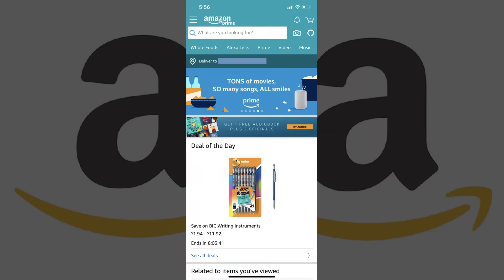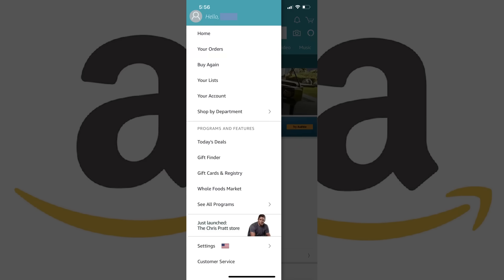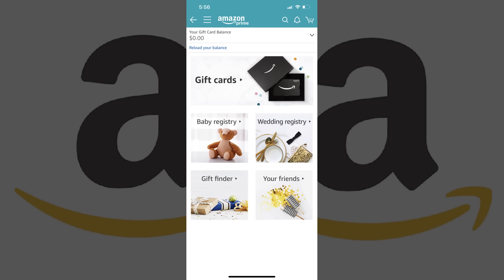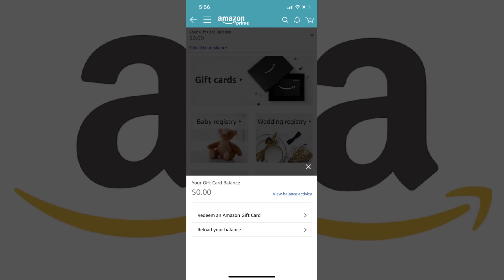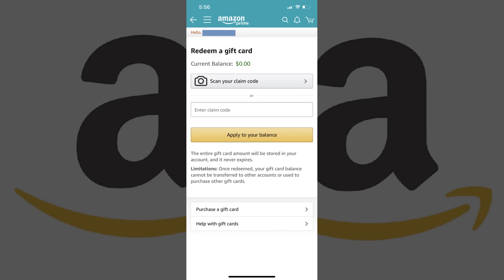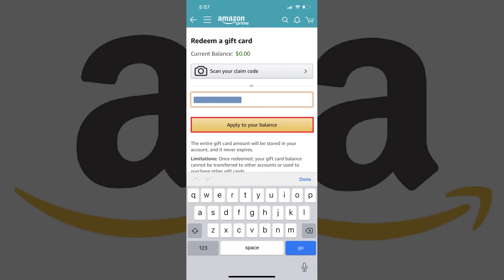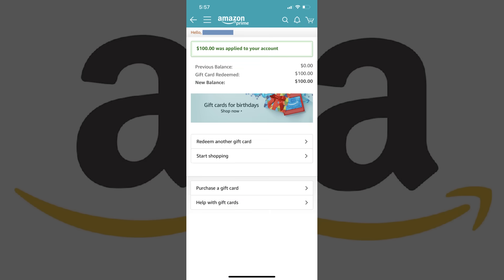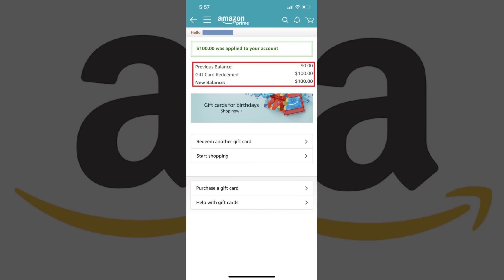How to Redeem Amazon Gift Card in Amazon App (2020)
In this video I'll show you how to redeem an Amazon gift card in the Amazon app for iPhone, iPad and Android devices.

Timestamp:
Steps to Redeem Amazon Gift Card in Amazon App: 0:32

Video Transcript:
Amazon gift cards make great gifts for almost everyone. However, before you can start shopping, you have to add the Amazon gift card to your account so the funds will be available for you to spend. Activating your Amazon gift card and adding those funds to your account using the Amazon app on your iPhone, iPad or Android device only takes a few minutes.

Now let's walk through the steps to redeem an Amazon gift card in the Amazon app on your iPhone, iPad or Android device.

Step 1. Launch the Amazon app on your iPhone, iPad or Android device. You'll land on your Amazon home screen.

Step 2. Tap the "Menu" icon in the upper left corner of the screen. A menu appears.

Step 3. Choose "Gift Cards and Registry" in the Programs and Features part of the menu. The Gift Cards and Registry screen is displayed.

Step 4. Tap the drop-down arrow to the right of Your Gift Card Balance at the top of the screen. A menu flys up from the bottom of the screen.

Step 5. Tap "Redeem an Amazon Gift Card" in the menu. The Redeem a Gift Card screen appears.

Step 6. Tap inside of the Enter Claim Code field, and then enter the activation code you can find on the back of your Amazon gift card. Tap "Apply to Your Balance" after entering the code. You'll be routed to a summary screen for your Amazon gift card balance, where you'll see a message along the top of the screen telling you how much was just added to your Amazon gift card balance. Additionally, you can see your new Amazon gift card balance toward the top of the screen. You can immediately use your newly added gift card balance to make purchases.